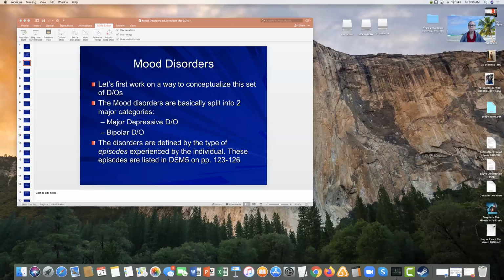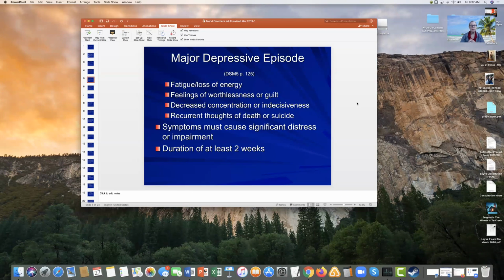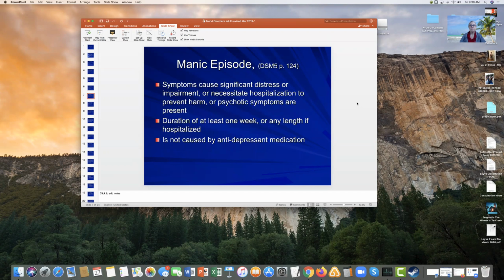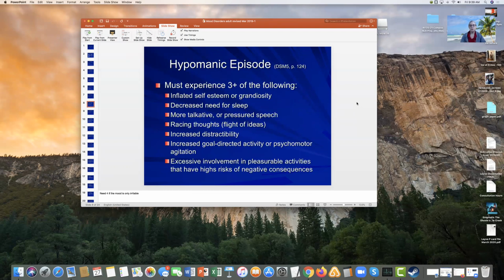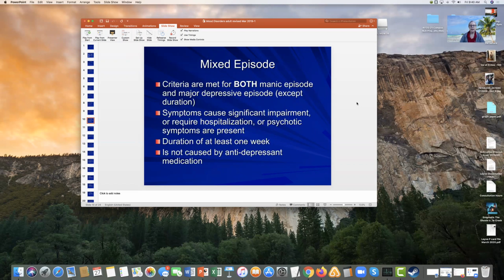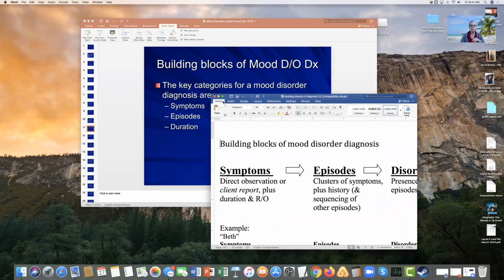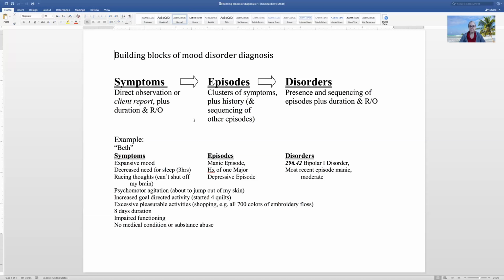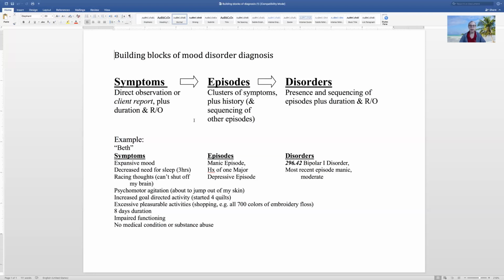SW 5011: Building blocks of Mood Disorders